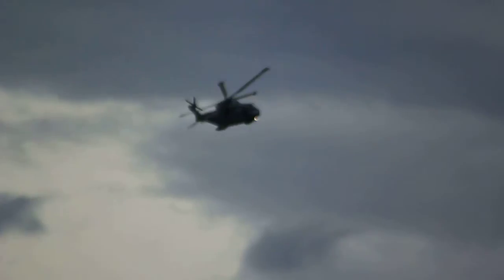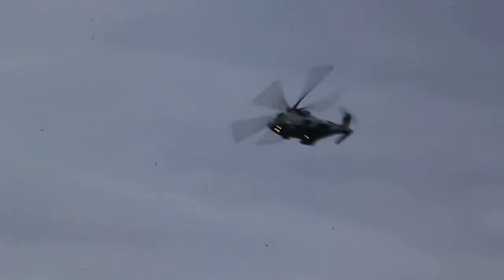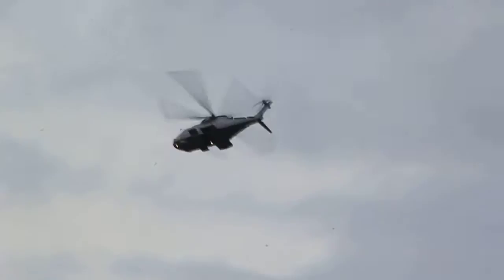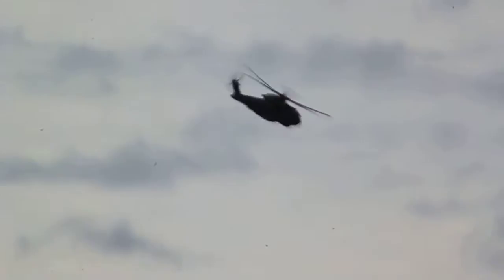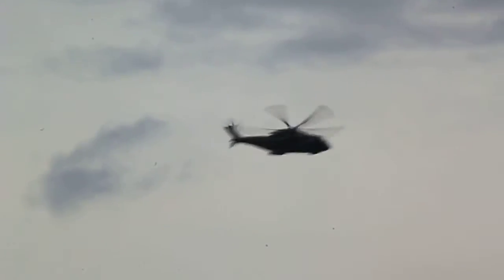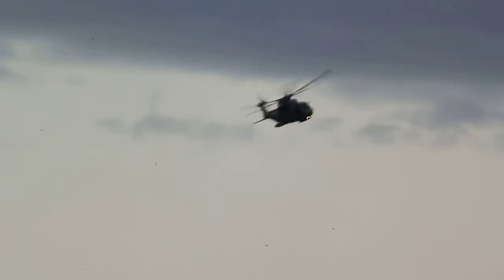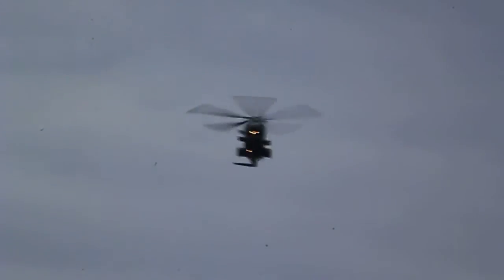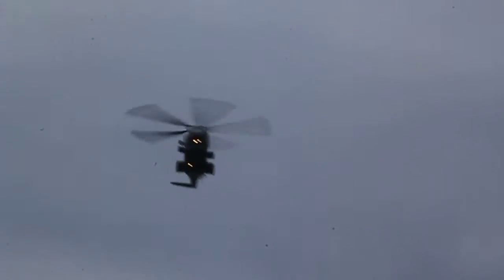Merlin Helicopter Sunderland Air Show Sunday 2009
Merlin Helicopter Sunday July 26th 2009 the anticipated rain was trivial at the start of the day and disappeared rapidly the show was packed and the crowd enjoyed a warm afternoon